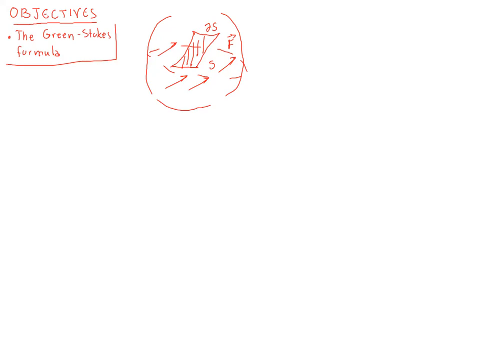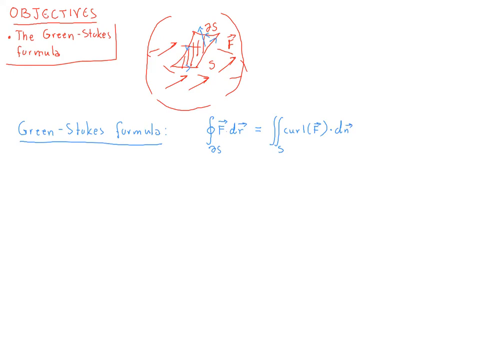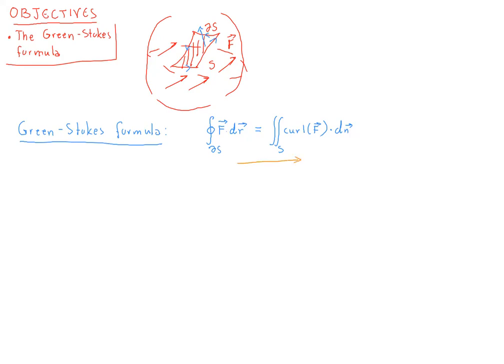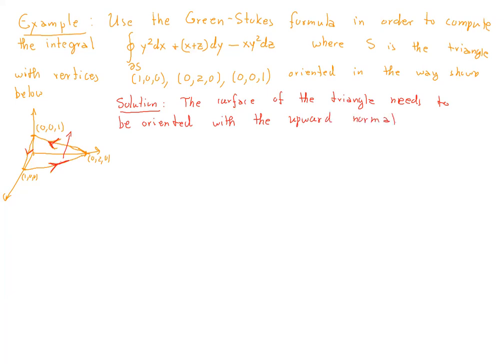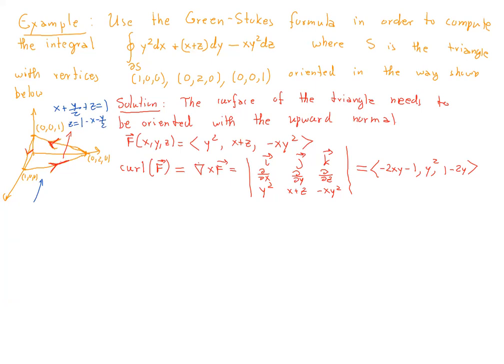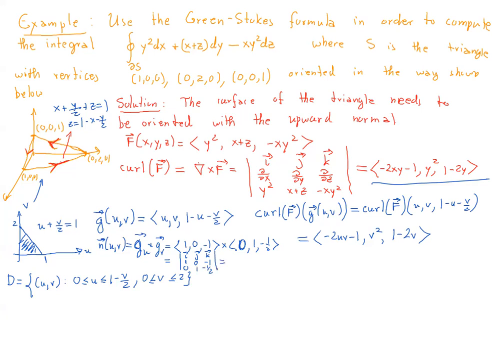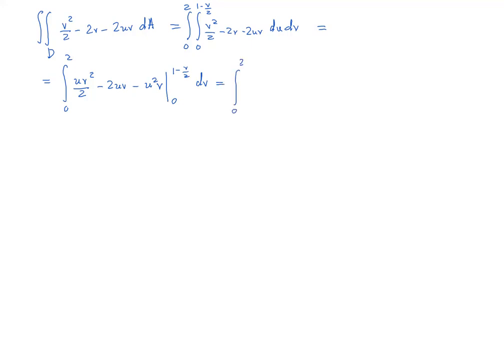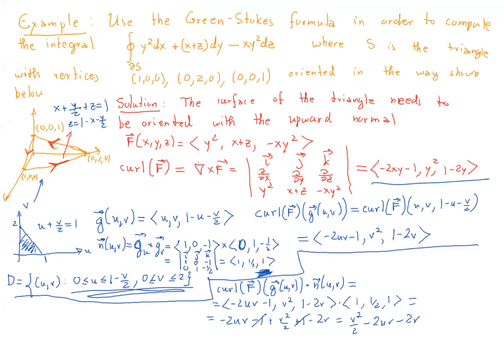Calculus III - Lecture 30: Green - Stokes Formula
In this video we discuss the Green-Stokes formula which is a non-planar version of Green's formula.

Error correction: at 22:50 upon multiplying -2(1-v/2)v, we should have found -2v+v^2 and not just -2+v. If this is corrected, then the final answer becomes -4/3.